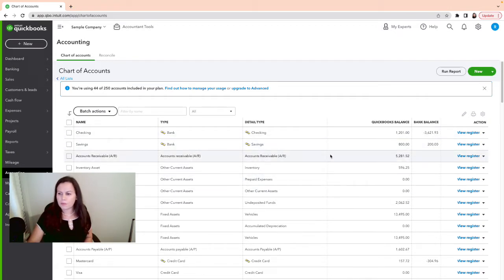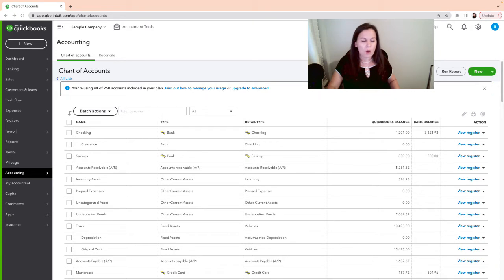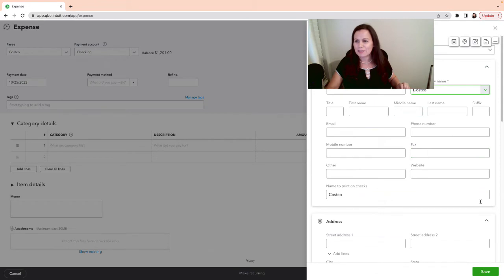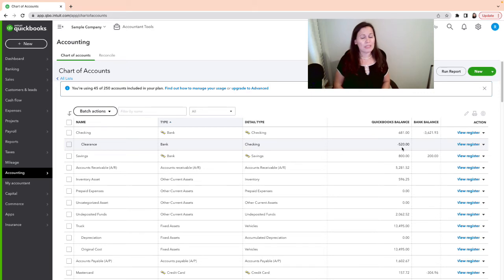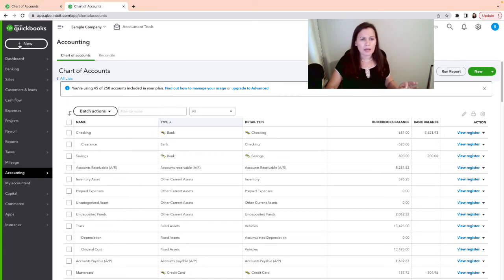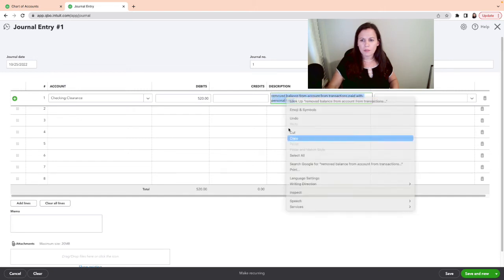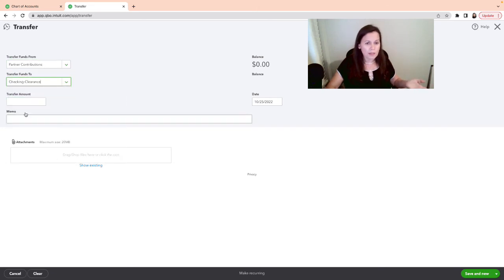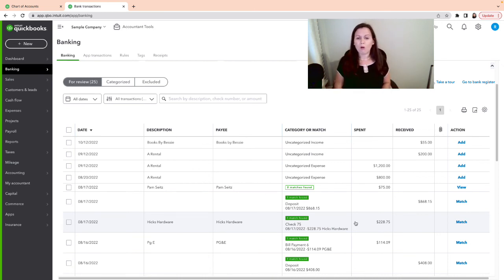Getting QuickBooks Ready for End of Year and Clearance Account in QuickBooks Online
Steps to prepare for end of year. What are the steps to get your books ready for end of the year.
How to manage a clearance account in QuickBooks Online.
How to record transactions paid with personal funds using a clearance account.